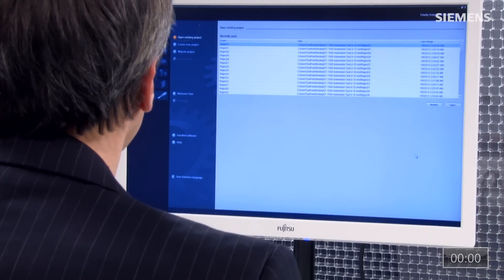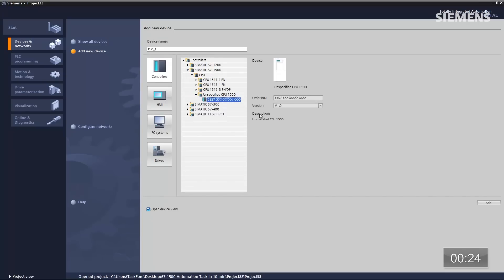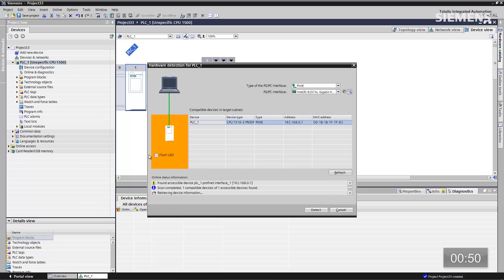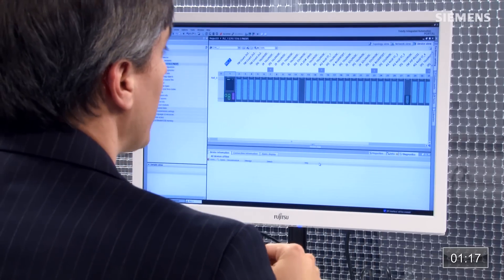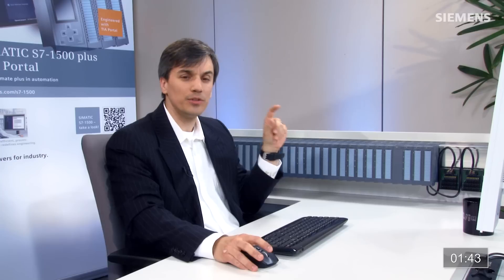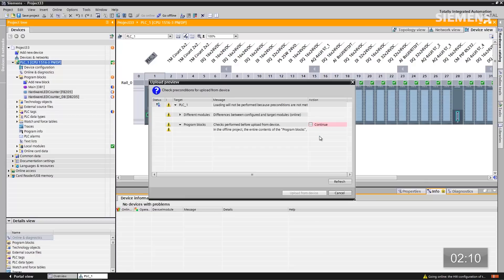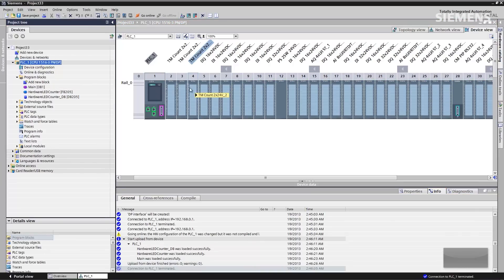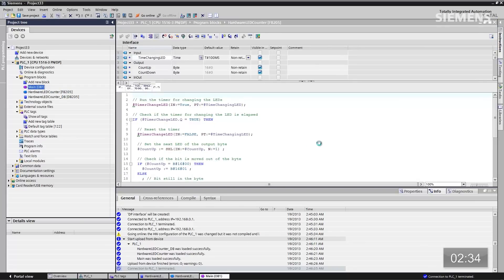SIMATIC S7-1500: AT 4 - Full Station Upload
The ability to be able to auto-detect hardware configurations, code and even tag databases makes controller maintenance plus new hardware configurations fast and efficient.
Explore in 10 minutes or less how simple Automation Tasks (AT) can be with Siemens latest developments in standard automation solutions and discover cost savings in engineering time in your daily work.